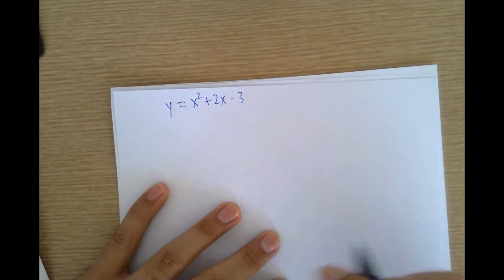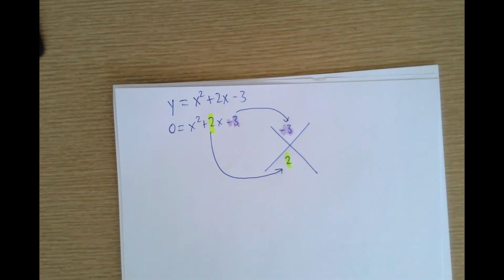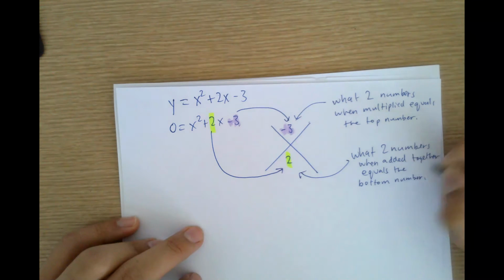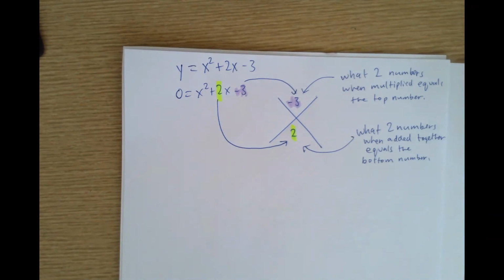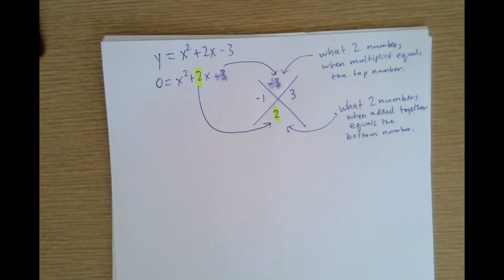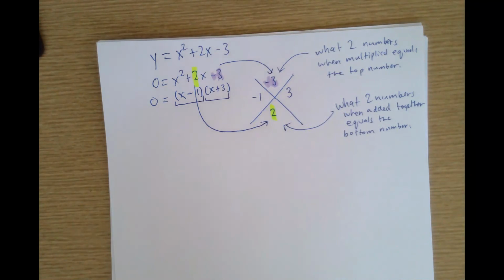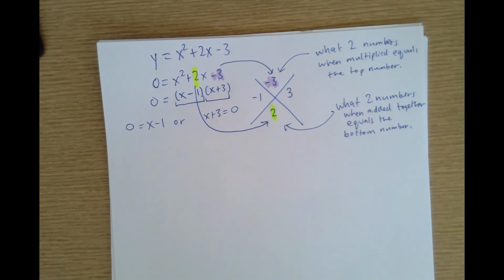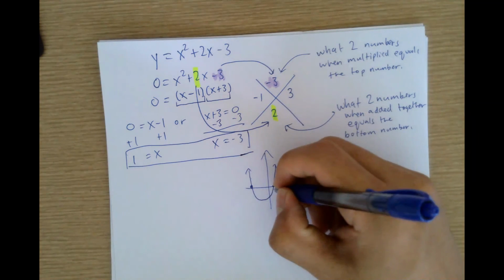LT 2B 1st Lesson on Factoring 11.1.2021